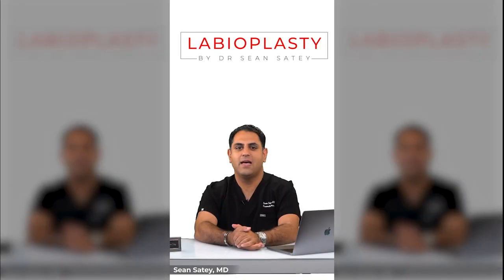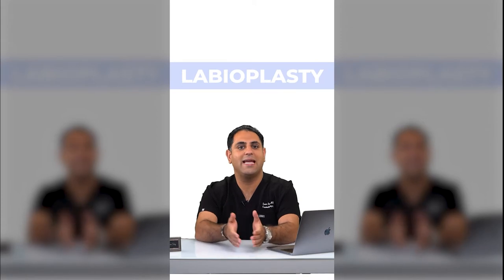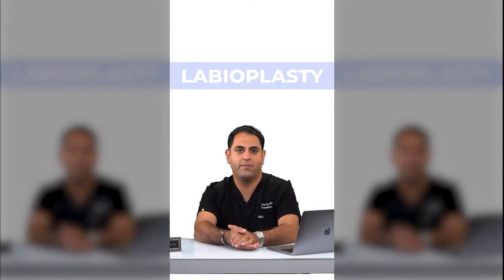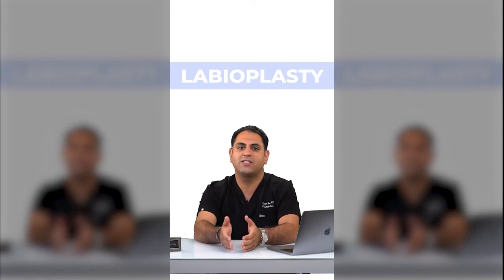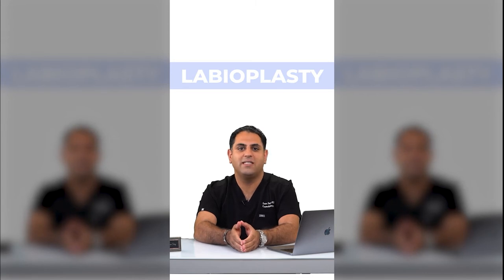Labiaplasty: Explained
A labiaplasty is a cosmetic procedure that involves altering the folds of skin which surround the human vulva - this area is also known as the labia majora and labia minora.

This operation is often chosen because patients have inner labia that are extending beyond the outer labia. The procedure will reduce the size of one of the sets of labia or to make them symmetrical.